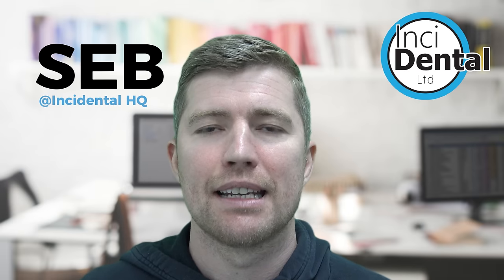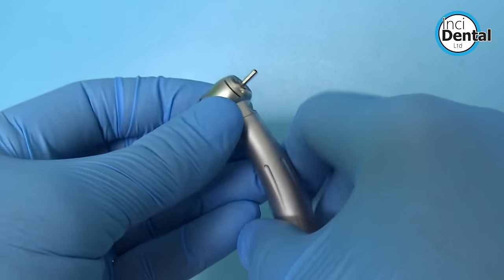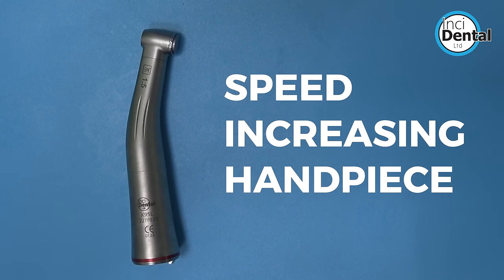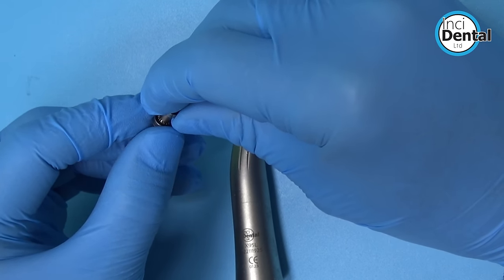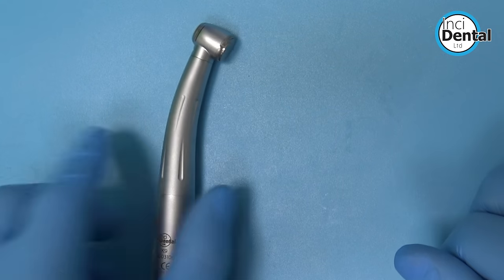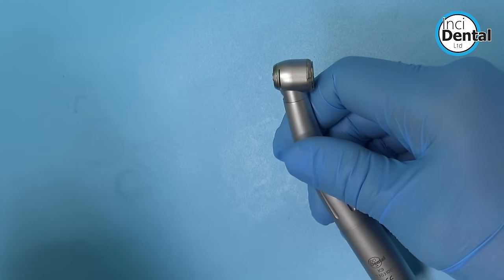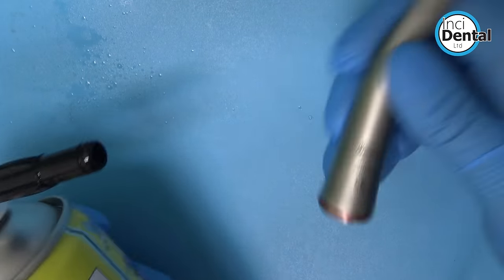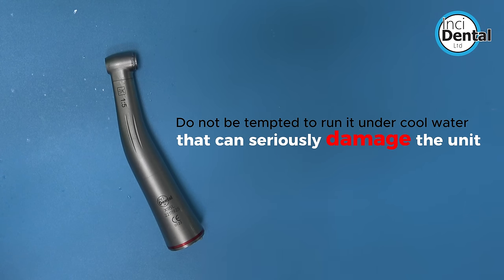Dental Handpiece Maintenance Guide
In this video we talk you through the design of a couple of Incidental handpieces  to help the dental team better understand why handpiece maintenance is so important.  There is also a short demo on proper maintenance technique.